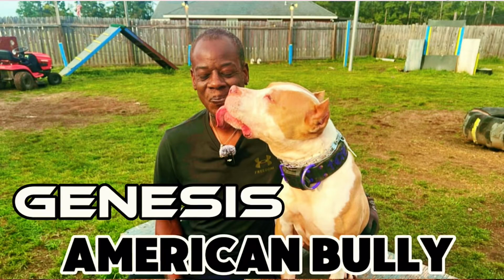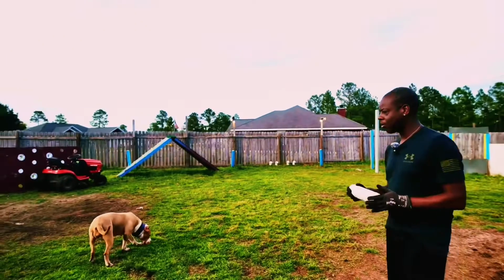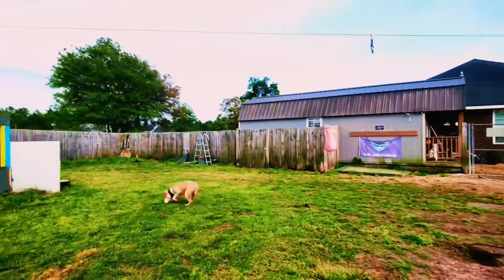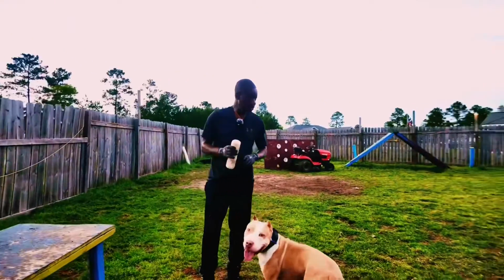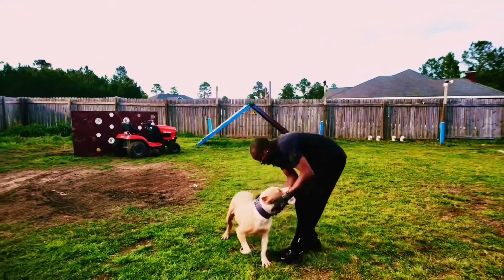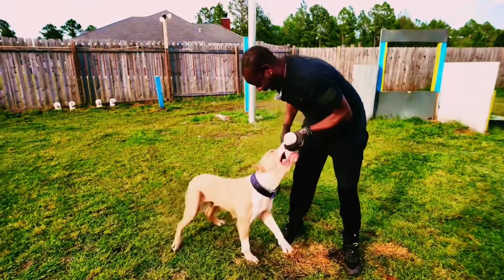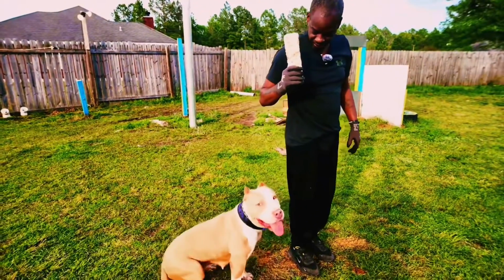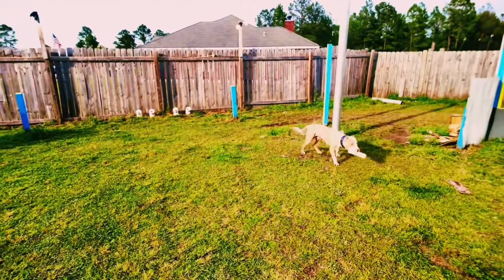Genesis (The American Bully) Starts Personal Protection Training| Episode 27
So Genesis, the American Bully, is embarking on a personal protection training journey with Madison Belle K9 Dog Training. This is an exciting adventure, indeed!
It's important to remember that when training any dog, including American Bullies like Genesis, positive reinforcement is key. Rewarding good behavior with treats, verbal praise, and affection will encourage Genesis to continue making progress and developing their skills.
Additionally, socialization is crucial for American Bullies, as they tend to be very social creatures. Ensuring that Genesis is exposed to various people and environments during their training will help them become a well-rounded and adaptable protection dog.
Keep in mind that training sessions should be kept short and enjoyable for Genesis, and avoid using harsh punishment or physical force. With patience, consistency, and maybe even some help from a professional trainer, Genesis will be well on their way to mastering personal protection training.